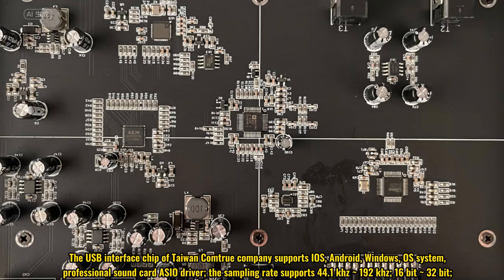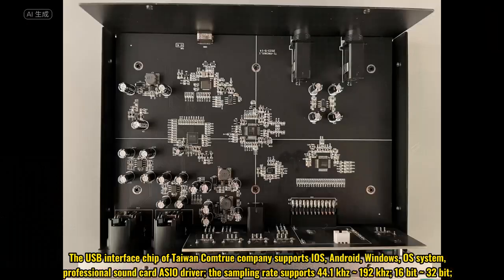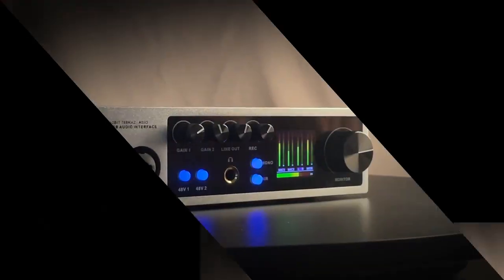Unveiling the UM22C: The Ultimate 32-bit/192kHz USB-C Audio Interface You Need to Hear!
🔊 Lead the Audio Revolution: Introducing the UM22C USB-C Audio Interface! 🔊

🎙 All-Around High Performance

Equipped with ASAHIKASEI's Adda conversion IC and full differential input
Highest sampling rate of 768 kHz, 32-bit
Integrated with ADI's digital DSP chip
Dynamic equilibrium and ultra-low latency for crystal-clear audio
📲 Universal Platform Support

USB interface chip from Taiwan's Comtrue supports iOS, Android, Windows, and OS systems
Professional sound card with ASIO drivers
Sampling rates from 44.1 kHz to 192 kHz; 16-bit to 32-bit
🎚 User-Friendly Control Panel

Monitor knob and channel switch
Stereo & mono switch button
Dual Mic/Link input jacks

All-metal construction with control panel featuring aluminum sandblasting process
Precision aluminum knobs
1.54-inch LCD ISP full-view display screen
📈 Advanced Specifications

115dB SNR input
ASIO driver support
🌟 More than just an audio interface, the UM22C is the perfect upgrade for your audio workstation! 🌟